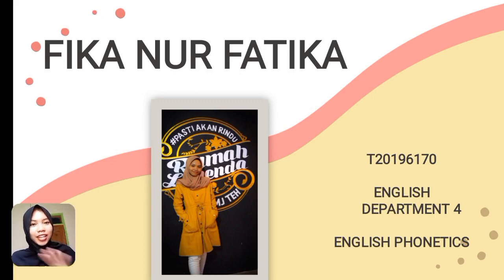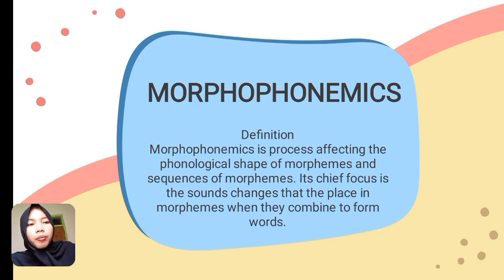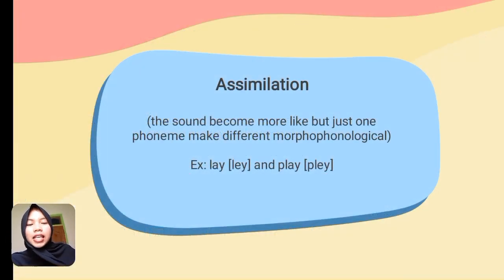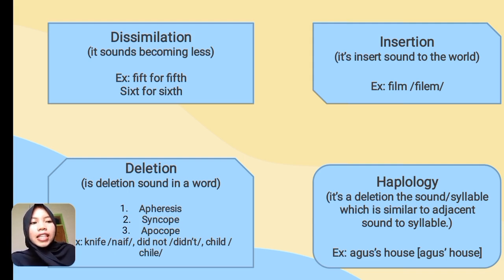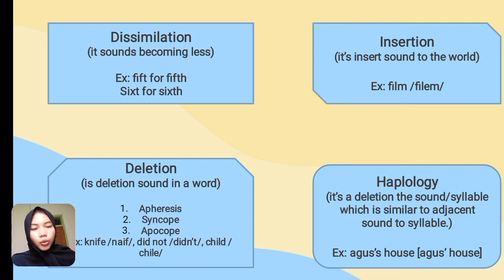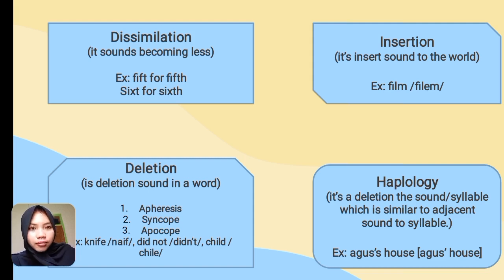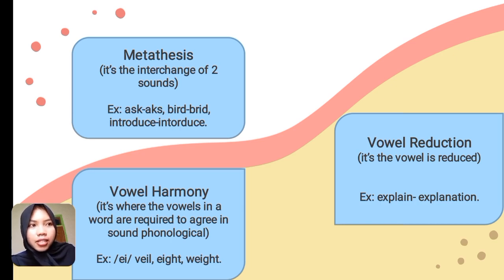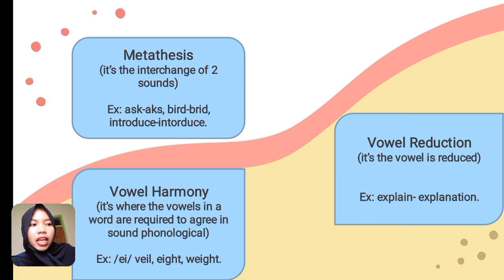English Phonetics || Morphophonemics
Hi, it such fresh morning!
Always stay healthy, stay safe, and stay at home🙂

On this part of video, I'm Fika nur Fatika the student of University would like to give a power point about the material Morphophonemics. I know it's still bad and completed to be explained. And I hope you will gimme a suggestion, critical below on comment.